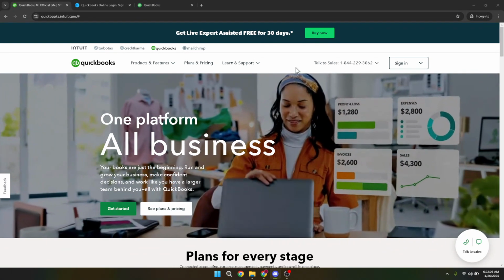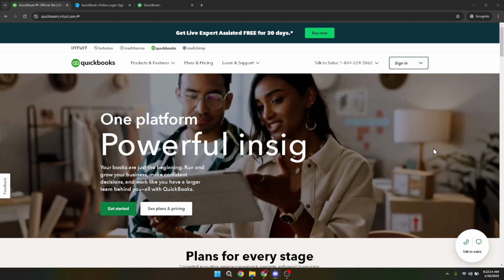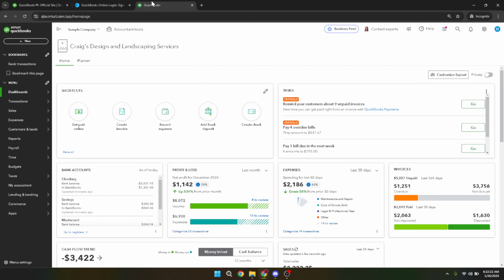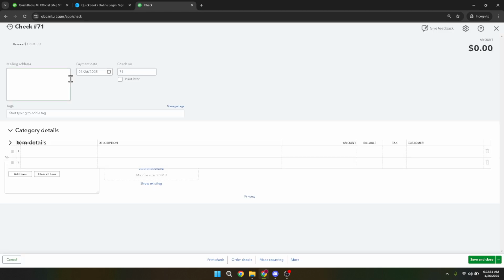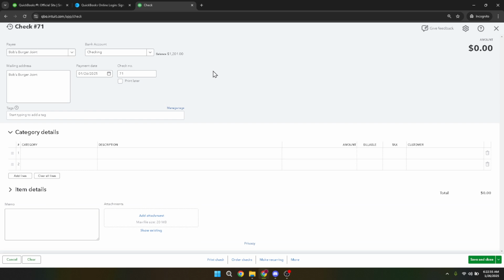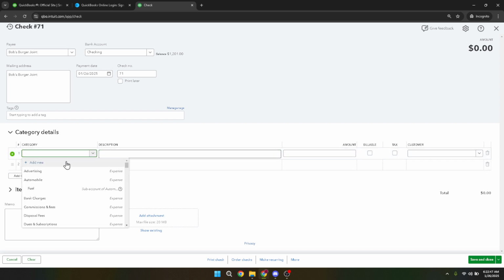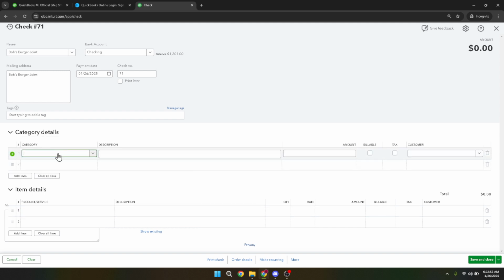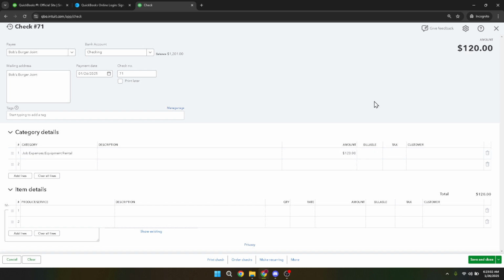How to Enter a Manual Paycheck in Quickbooks Online (Full 2025 Guide)